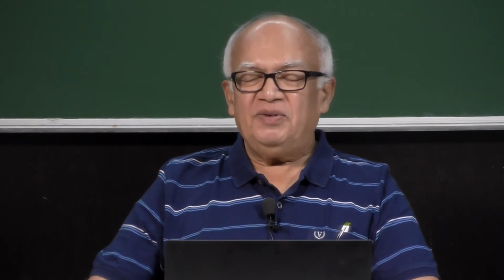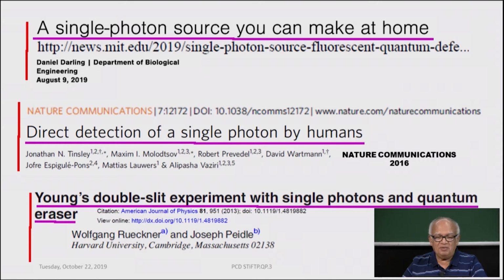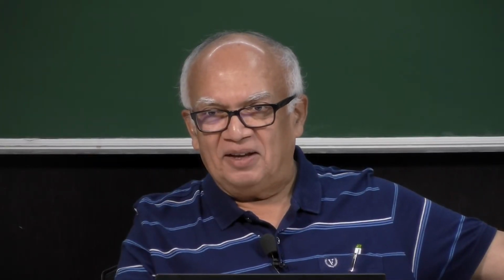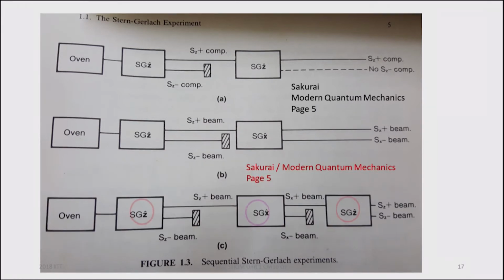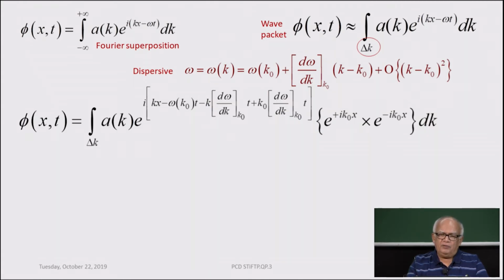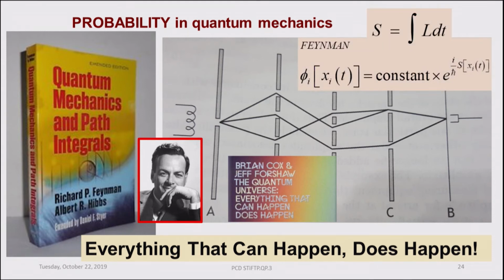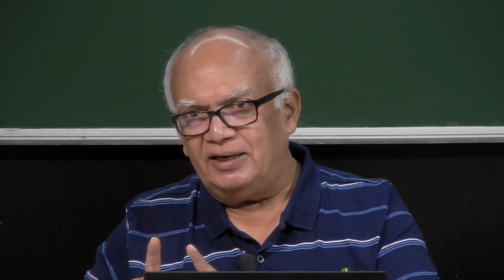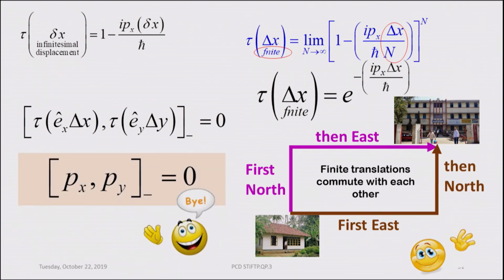Evolution of a quantum state